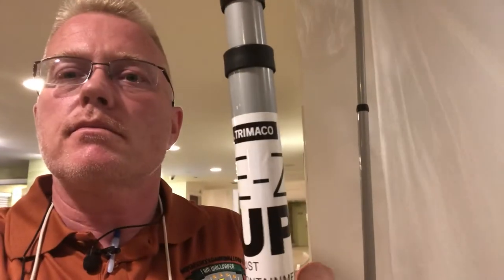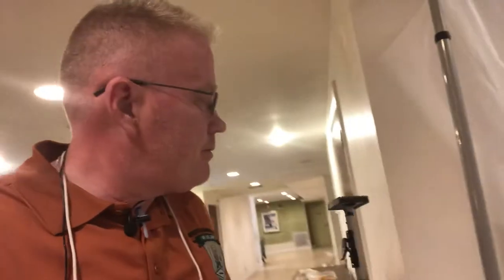Dust Containment Tool For Commercial Projects - Spencer Colgan